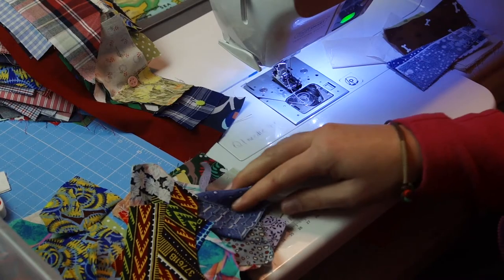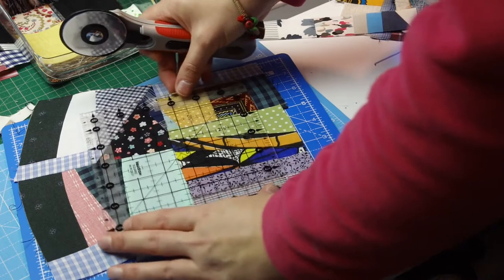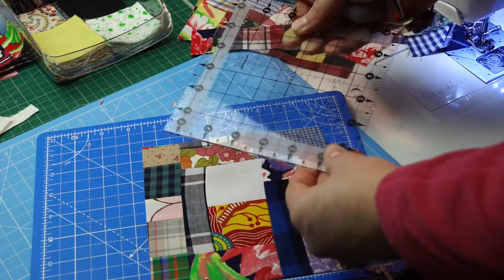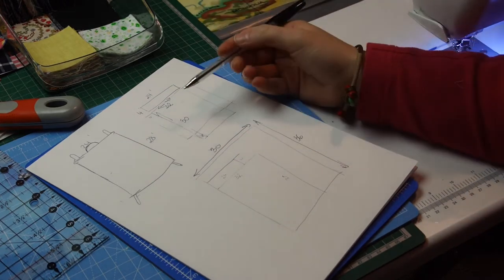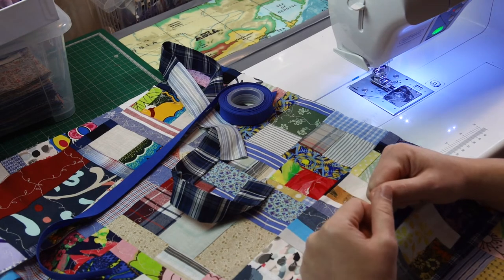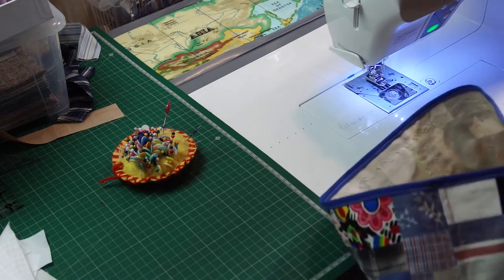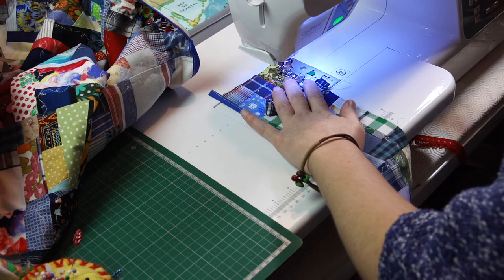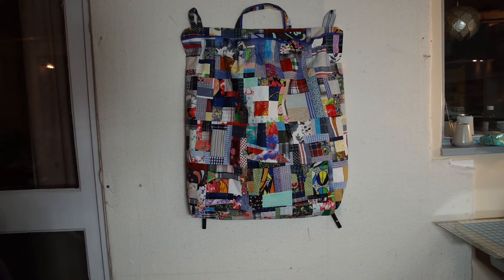Quilting projects #1: crumbs and laundry bag - leftover fabric ideas, easy patchwork.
Very easy and very convenient method to keep your laundry or anything else out of your way by putting it in this large bag ready to hang. Use scraps to make it even better!!